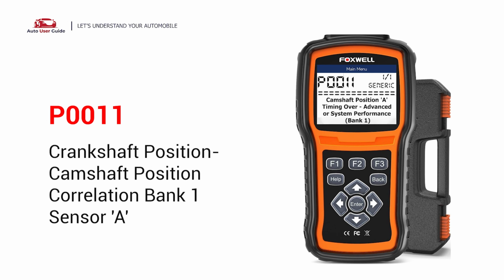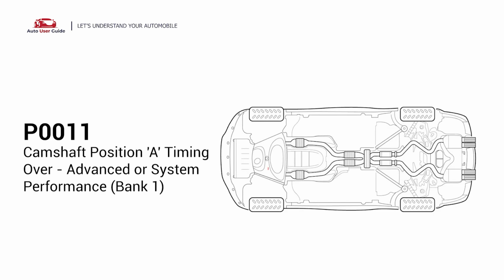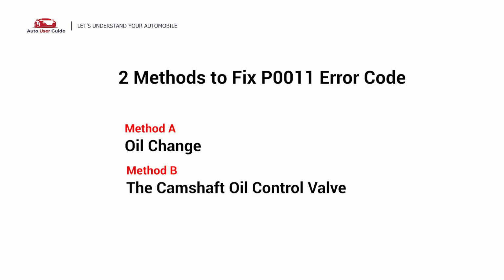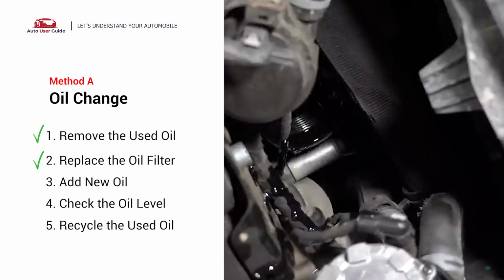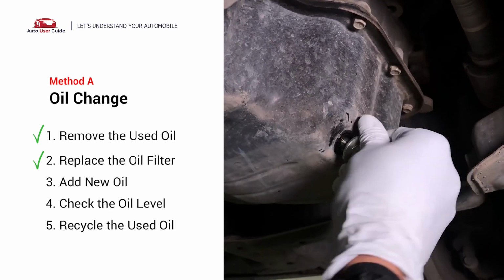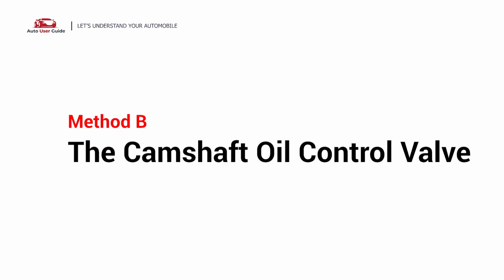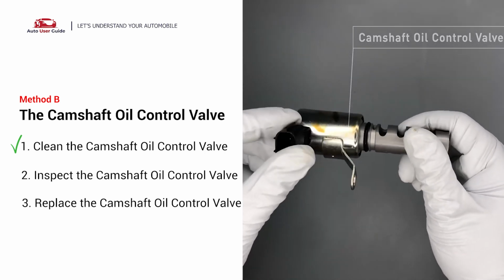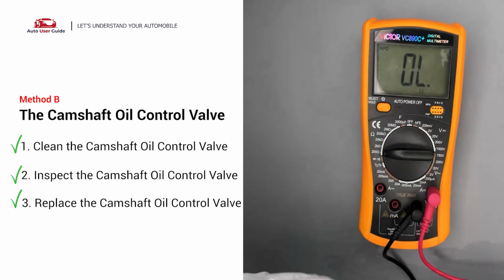Fixing the P0011 Engine Error Code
The P0011 diagnostic trouble code (DTC) indicates a “A” Camshaft Position – Timing Over-Advanced or System Performance (Bank 1) condition. This means the Engine Control Module (ECM) has detected that the Bank 1 “A” camshaft timing is more advanced than expected or that the variable valve timing system is not performing within its specified range.

Fix Engine Code P0011 DIY Method A | Oil Change

Fix Engine Code P0011 DIY Method B | The Camshaft Oil Control Valve

P0011 is commonly associated with the Variable Valve Timing (VVT) system. Problems with engine oil, a VVT control solenoid, restricted oil passages, a camshaft actuator, or timing components can cause the code and affect engine performance.

🎯 What you'll learn in this guide:

✅ What P0011 Means — understand why the ECM detects an over-advanced camshaft timing condition and how P0011 relates to the VVT system.

✅ Purpose of the VVT System — learn how variable valve timing adjusts camshaft position to improve engine performance, fuel economy, emissions, and engine efficiency.

✅ Method 1: Check Engine Oil and VVT Solenoid — inspect the engine oil level, condition, and viscosity and confirm the correct oil is being used. Inspect the VVT control solenoid for contamination, sticking, wiring damage, or restricted oil flow. Clean or replace the solenoid when testing confirms a fault.

✅ Method 2: Inspect Camshaft Timing and VVT Components — use a compatible scan tool to compare commanded and actual camshaft positions. If the problem remains, inspect the camshaft actuator, timing chain or belt, timing tensioner, and related components for wear, incorrect alignment, or mechanical timing problems.

✅ Common Symptoms:

• Engine hesitation
• Poor acceleration
• Engine misfires
• Difficult starting
• Rattling or abnormal engine noise

✅ Important Warning — do not automatically replace the VVT solenoid based only on P0011. Low or contaminated engine oil, restricted oil passages, wiring faults, camshaft actuators, and timing chain problems can produce similar symptoms. Incorrect valve timing can potentially cause serious engine damage if the vehicle continues to operate with a severe fault.

Understanding how to diagnose P0011 helps identify VVT and camshaft timing problems, restore proper valve timing, improve engine performance, and prevent unnecessary parts replacement.